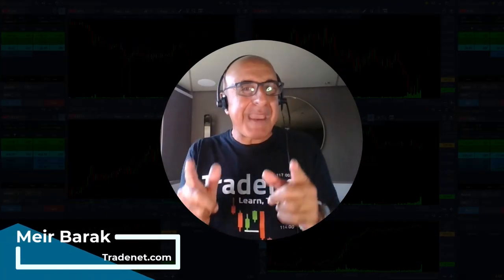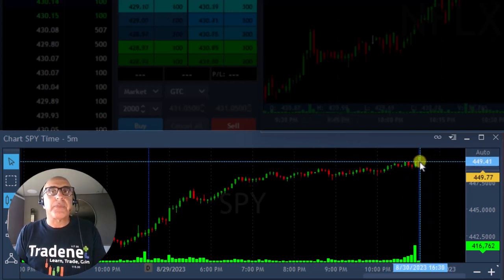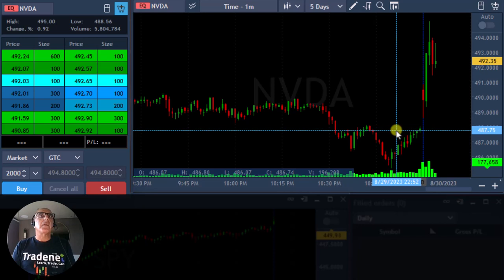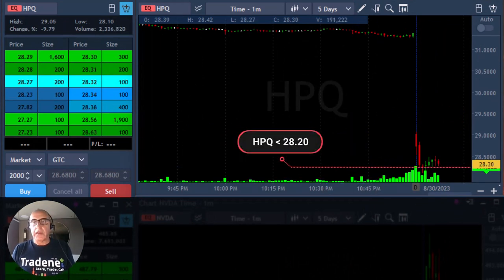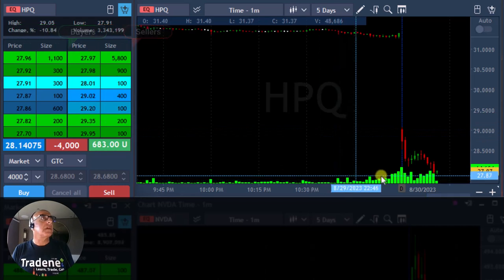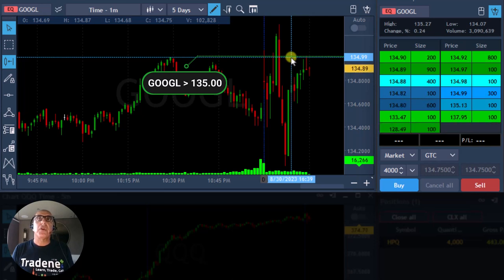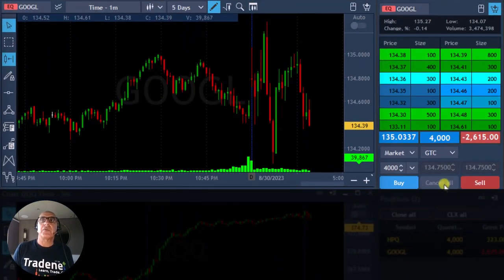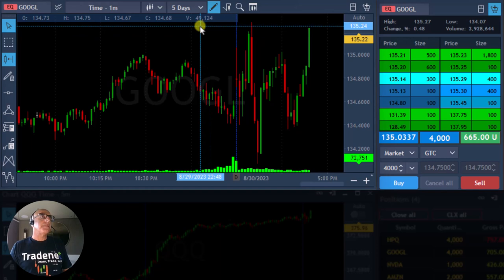Live Day Trading Stocks - Earning $4,215 trading AMZN, NVDA, GOOGL, and HPQ - August 30th, 2023.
Live Day Trading Stocks - Earning $4,215 trading AMZN, NVDA, GOOGL and HPQ. Meir Barak live trading on August 30th 2023.